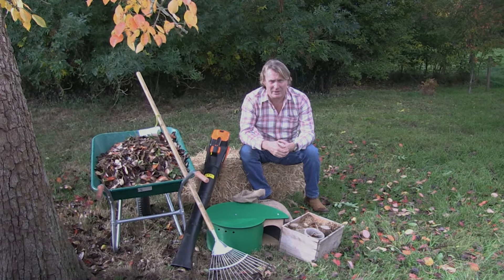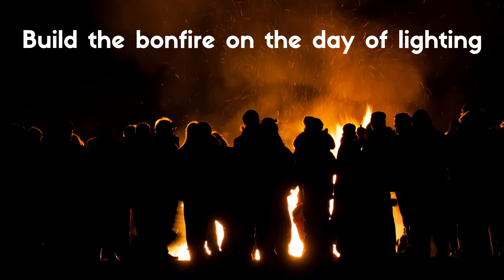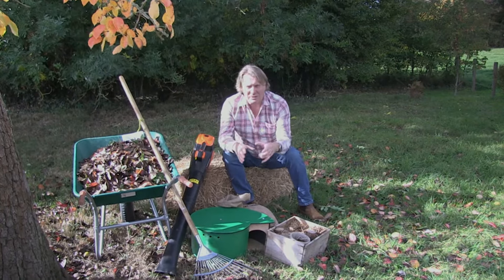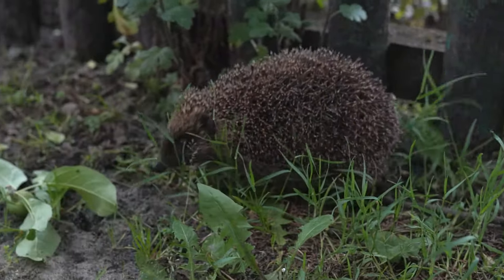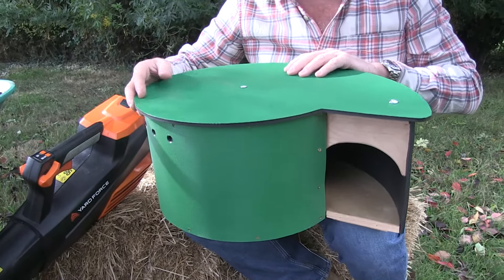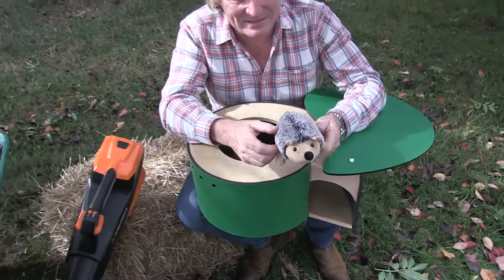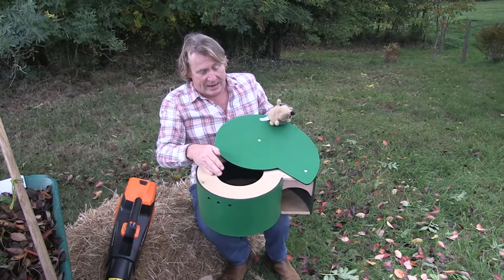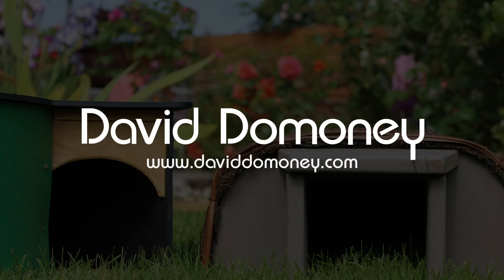David Domoney: How to protect hedgehogs when building bonfires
The hedgehog population in the UK needs our help more than ever. One very simple task you can do is to check your bonfire before lighting for hogs.

Woodpiles are often seen as a great sanctuary for hedgehogs, as provide protection from wind and rain, and by doing some simple checks before lighting your bonfire, you could be helping to protect these endangered animals.